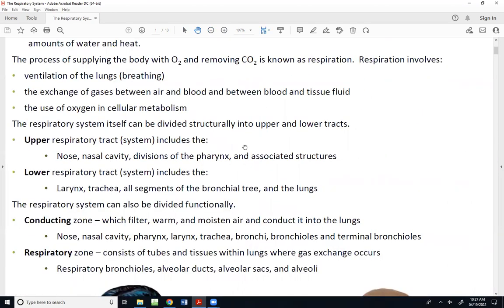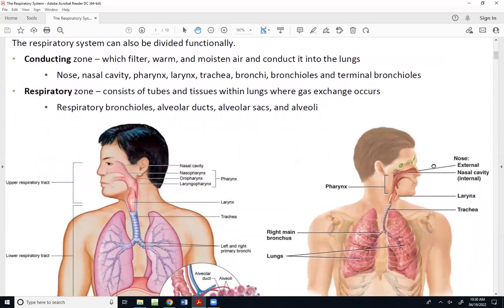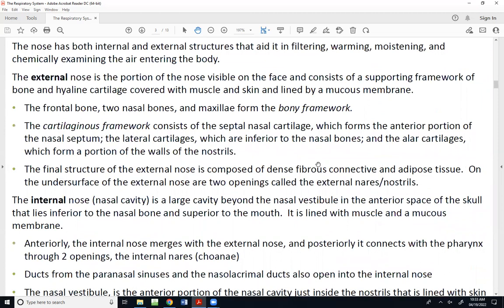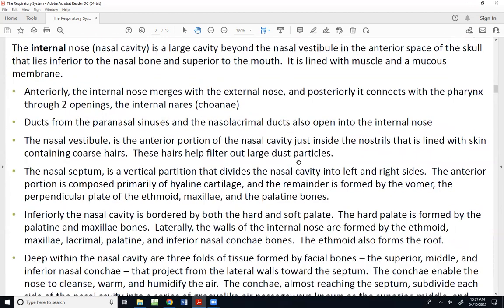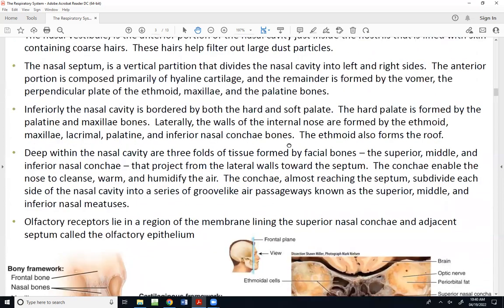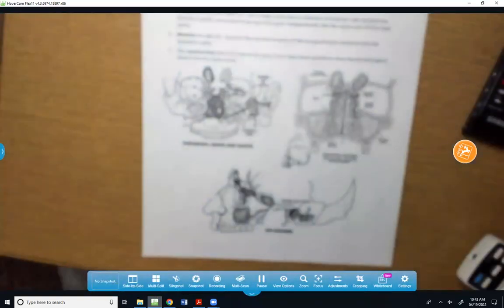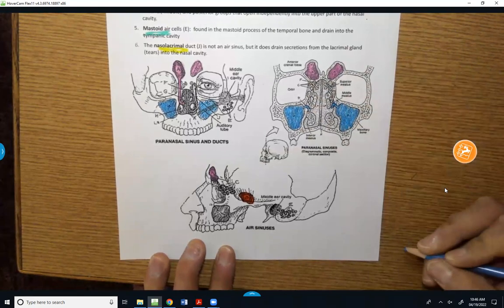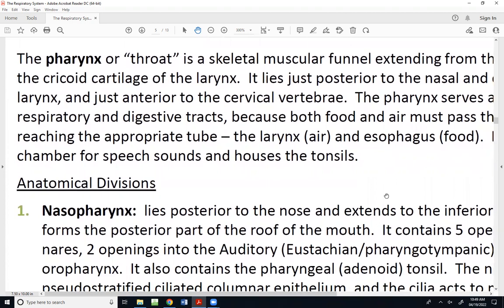Respiratory Anatomy I